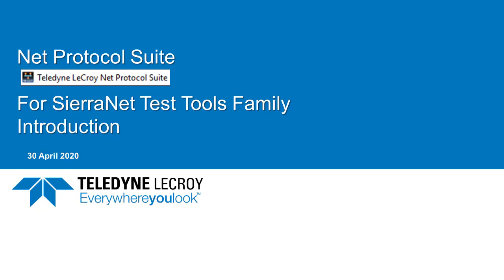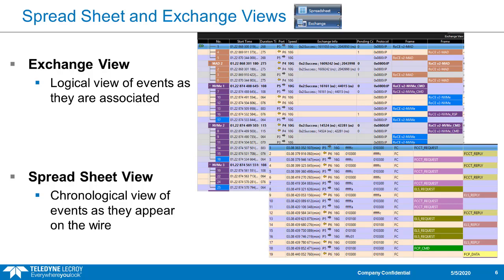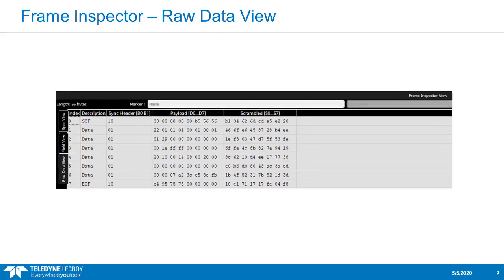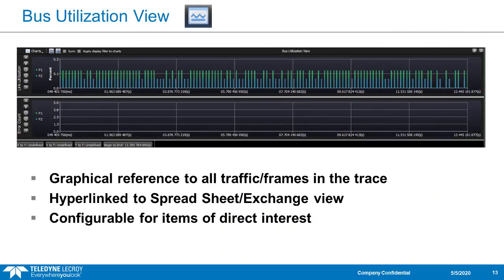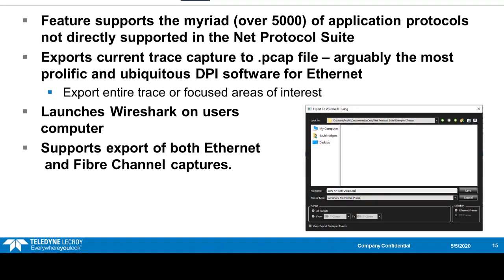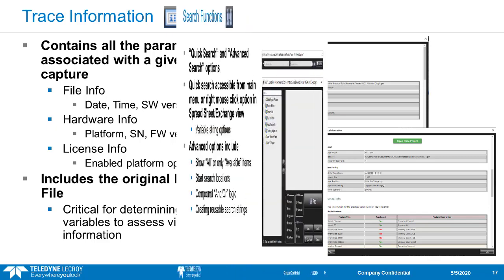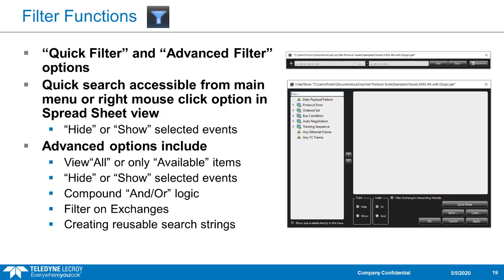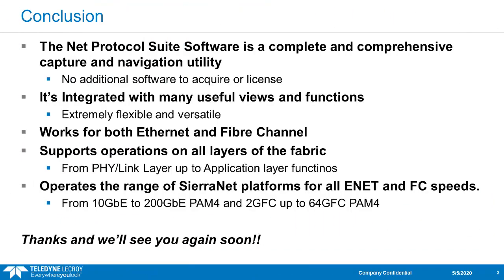Automating Ethernet and Fibre Channel Validation: Net Protocol Suite Introduction - Overview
This video is the first of two introducing Teledyne LeCroy's Net Protocol Suite, or NPS, software which operates all the features and functions of the SierraNet family platforms. The NPS software allows users to capture, analyze, modify, and share the traffic and information of the link or links under observation.